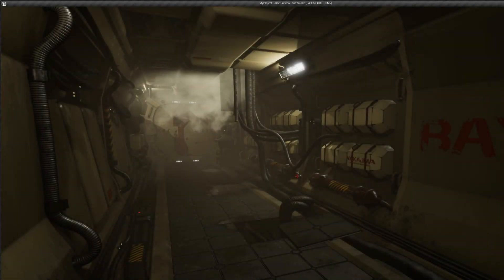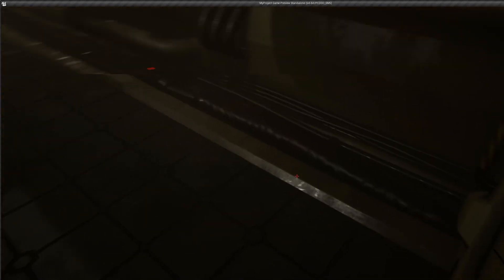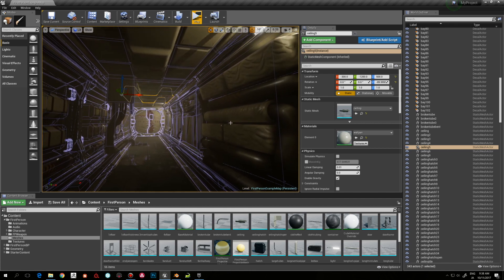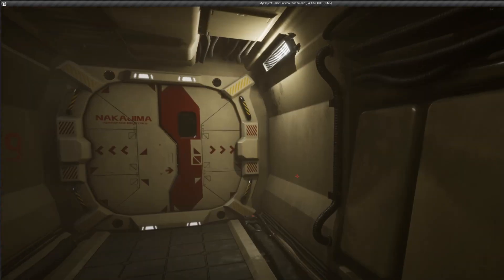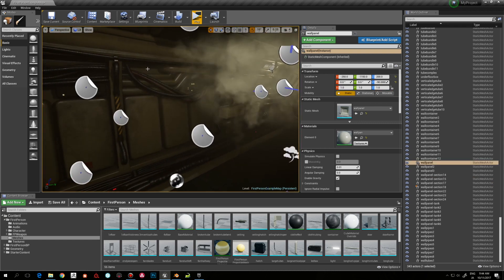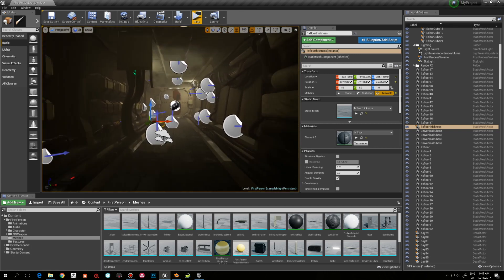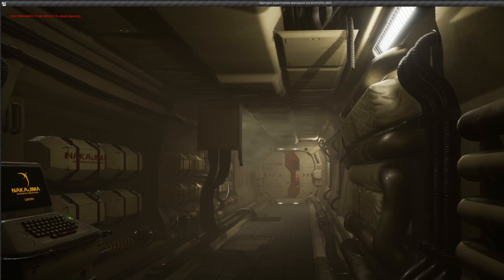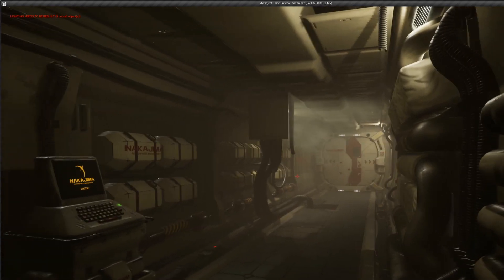Unreal Engine 4 Sci-Fi Scene Breakdown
Here is a sci-fi scene I created recently in Unreal Engine 4 as personal portfolio piece. I wanted to test medium poly modeling style in practice. It worked favorably in this scene. I was able to come up with believable shapes and texture them quickly using Substance Designer and Painter.

I learned valuable tricks from Arrimus 3D in Youtube. I really recommend his channel.